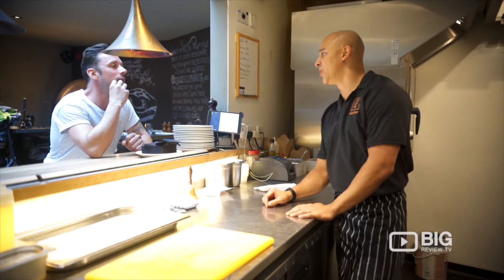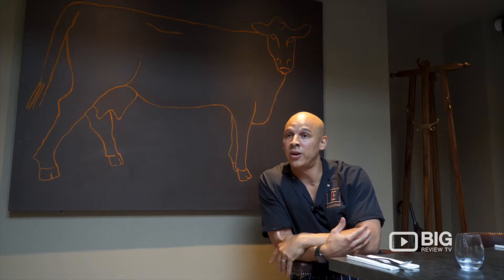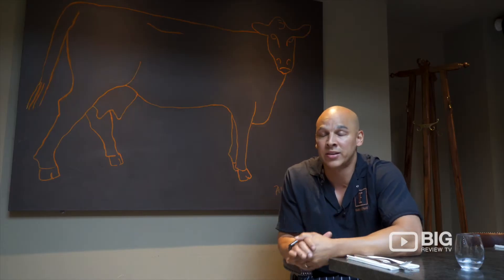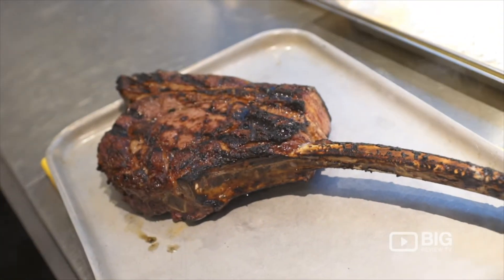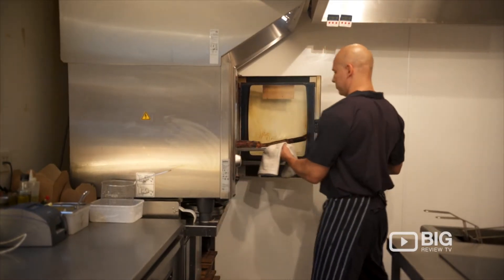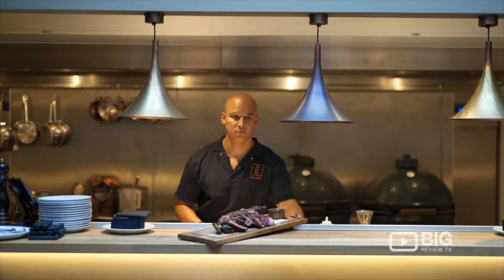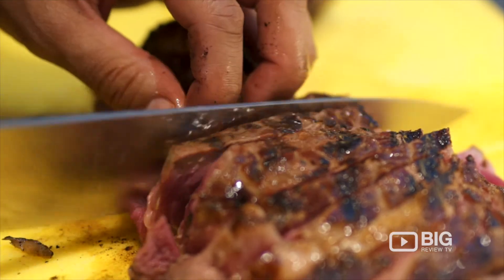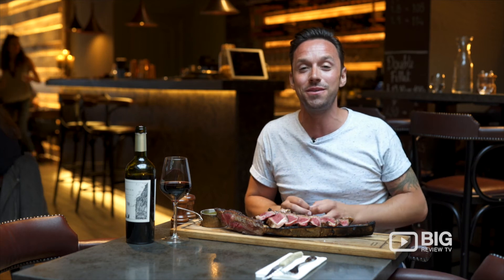Orange Elephant a Restaurants in London serving perfect Steak and Wine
Orange Elephants are the largest of the native British cattle, with their nickname deriving from their wide faces, big ears and rust coloured coats.  The Orange Elephant signature steak is carefully sourced from independent British farms, and created from specially selected cuts of quality beef which has been aged for a minimum of 32 days.

Orange Elephant
351, Fulham Road, Chelsea London United Kingdom SW10 9TW